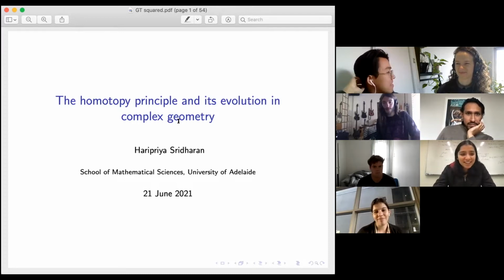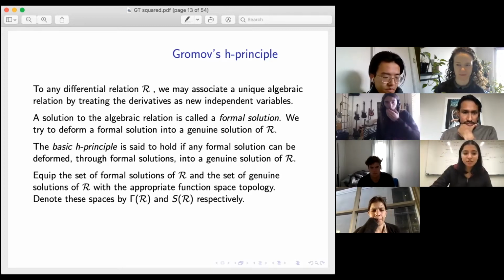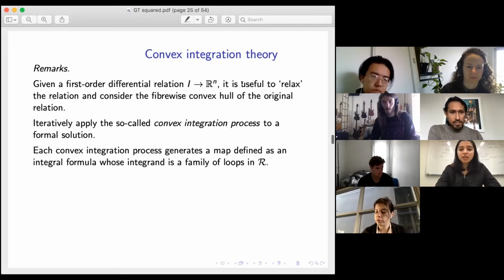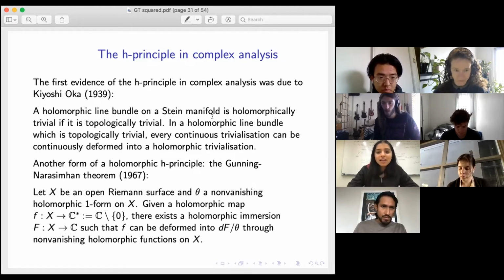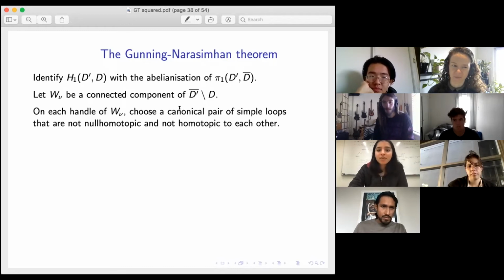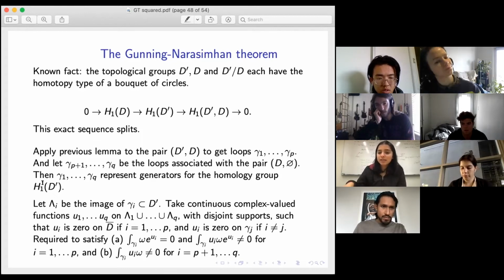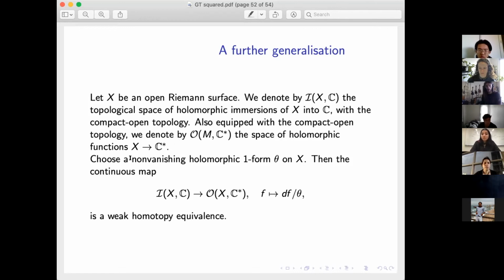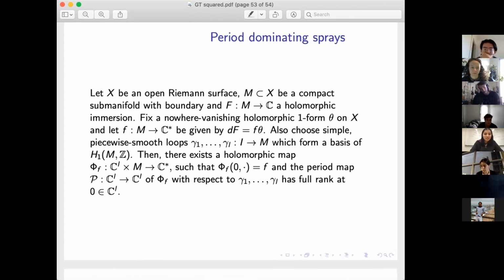(GT)^2 - Haripriya Sridharan - The homotopy principle and its evolution in complex geometry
Whitney and Graustein’s classical 1937 theorem says that immersed loops in the plane are uniquely classified by the winding number of their tangent maps. Some decades later, a stronger version of this theorem was proven: the derivative map from the space of smooth immersions of the circle into the plane to the space of smooth loops in the punctured plane is in fact a weak homotopy equivalence. Today we view these results as a simple consequence of Gromov’s one-dimensional h-principle for ample differential relations (first presented in 1986). In this talk we will take a closer look at the rich historical context of the h-principle – from Whitney-Graustein to Gromov – before delving into an analogue of the strengthened Whitney-Graustein theorem in the space of holomorphic immersions of open Riemann surfaces into complex affine space, which is a special case of a theorem of Franc Forsternič and Finnur Lárusson of 2016.